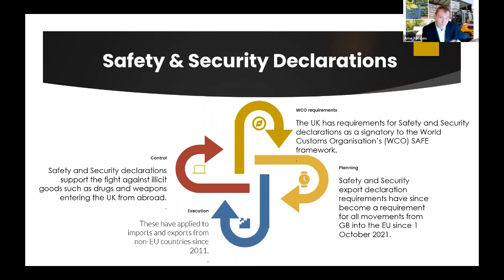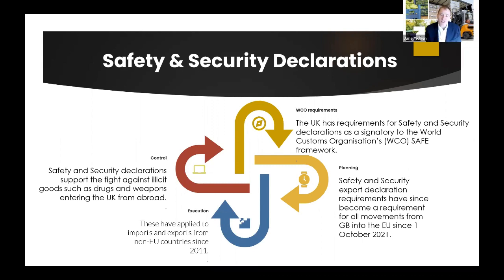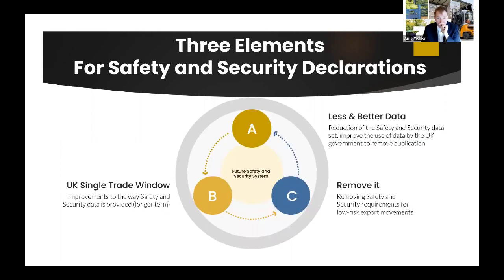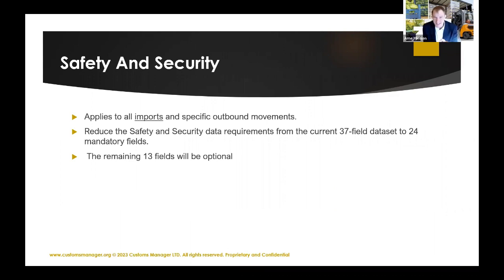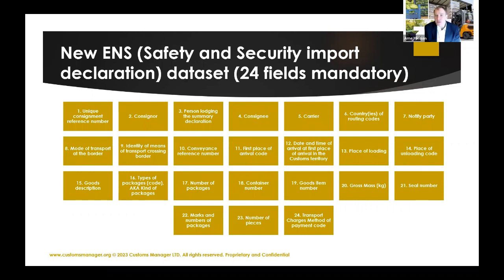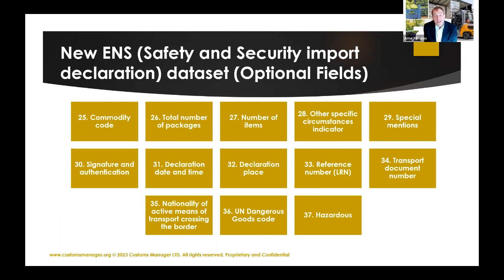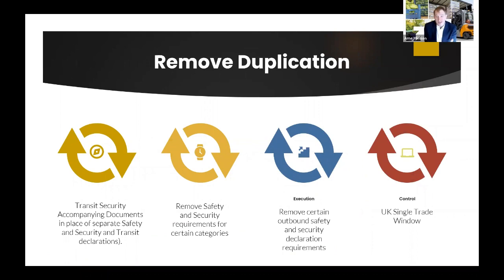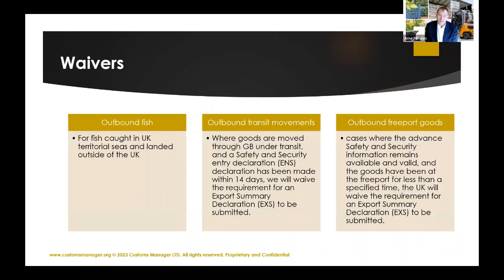UK Border Target Operating Model (TOM): Safety & Security Declarations: Carriers & Agents Watch Out!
PART 3 Safety & Security Declarations

The UK recently unveiled its UK Border Target Operating Model (TOM), organising the SPS and safety and security controls in a new, technology-enabled, user-centric way. This will change how importers to the UK or exporters from the UK carry out their imports and exports, especially if you are dealing with so-called SPS goods: Food made from animals, animal feed, plants, and plant products and certain high-risk foods and feed.

In this 5-part video series, “Essential Debrief for UK Exporters, Importers, Customs Managers, Agents, and Advisors”, I react to and explain in short, bite-sized chunks all there is to know about the UK’s TOM proposals.

Each episode premieres LIVE premieres every day on this channel at 9 am BST/GMT and 10 am CET.

The programme as follows:
- Monday, 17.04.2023 Introduction, Summary, Timeline & Questions
-Tuesday, 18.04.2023 Biosecurity, SPS Controls & Veterinary Certificates
- Wednesday, 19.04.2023 Safety & Security Declarations
- Thursday, 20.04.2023 UK Single Trade Window
- Friday, 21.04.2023 The Most Effective Border in the World
On-Demand viewing is available on YouTube thereafter. Get in touch to find out how to become one.

IMPORTANT LINKS
Border Operating Model: Draft Consultation

UK Government publishes draft proposals for new border controls

KNOWLEDGE AND CUSTOMS COMPETENCIES
At Customs Manager Ltd, we allow you to develop your Customs & Global Trade competencies and have them accredited with the world's only "Diploma in Customs Competencies". Learn how to properly deal with customs compliance and customs duty matters using real examples. Get certified and boost your employment prospects. Includes the study of 15 courses, an exam and a graduation ceremony.
Start Date of the Next Diploma: Ongoing

ABOUT OUR APPROACH TO TRAINING AND EDUCATION
Discover our approach to customs and global trade training & education and join a community of customs & global trade professionals

FREE TRADE INTELLIGENCE UPDATE 🎯 Learn about the Latest Law, Policy and Guidance Changes from the EU., UK and US Sign up
FREE EXPERT CALL 🎯 Book a free expert call to discuss your customs and global trade challenges

OUR MISSION
Our mission here at Customs Manager Ltd is to help global trading businesses and their officers to surpass customs borders seamlessly and compliantly, saving money in the process and enabling them to trade more. We do this through unparalleled expert customs and global trade advice, a holistic education that empowers customs & global trade professionals, carefully curated free-4-all trade intelligence updates and UK customs clearance by professionals.